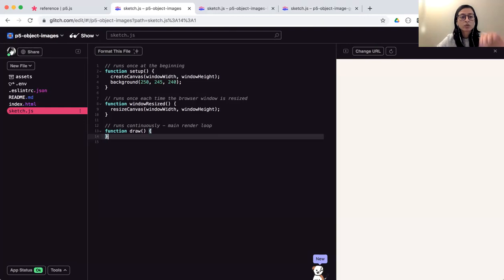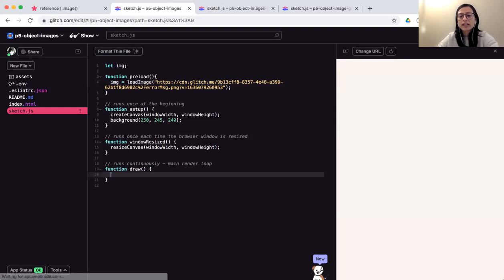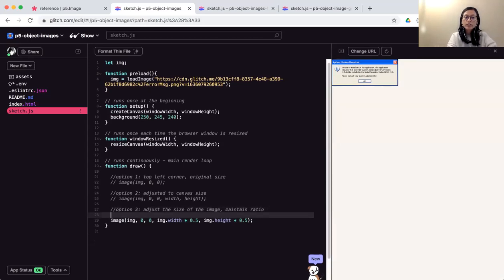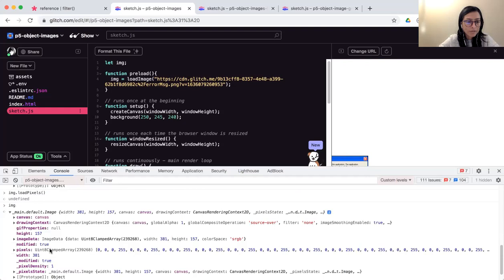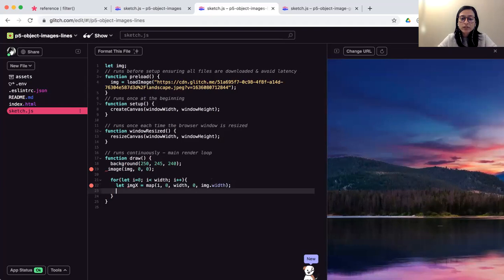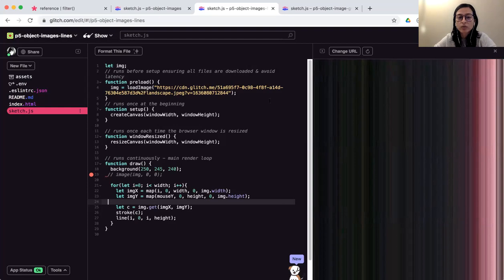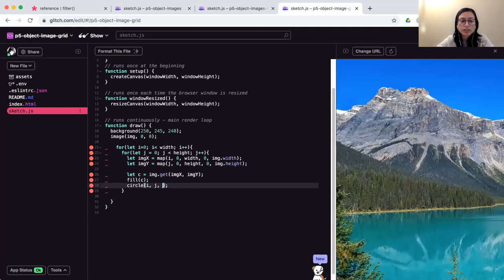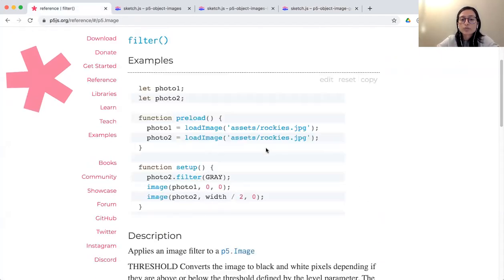Week 11 - Part 2: Objects - Images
In this video, we continue to learn more about objects, specifically, images.

Code examples on Glitch (inactive links after Glitch shutdown)

Timestamps
00:00 intro
00:20 looking at image objects in p5 reference
01:57 make sure to upload image in assets folder
02:34 creating a p5 Image
04:13 drawing the image
05:22 using image() to resize the image as we draw it
09:13 using filter() method
10:38 exploring the Image object
12:48 moving to the next example to create lines (pre-remixed project)
13:56 reading the image's color values
18:22 adding mouse interaction
20:13 moving again to the next example to create a grid (pre-remixed project)
22:30 drawing the image with circles
22:56 adding mouse interaction
27:28 object concept recap